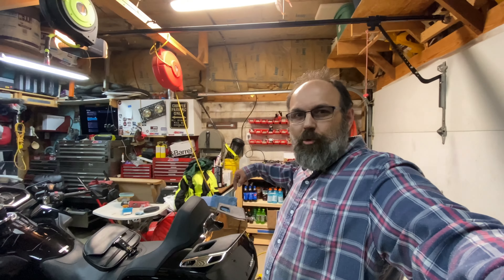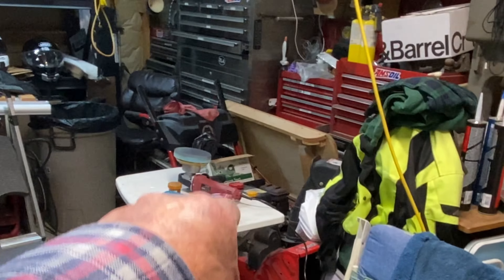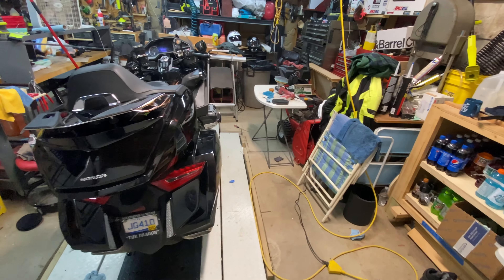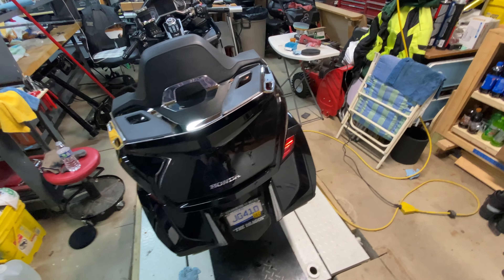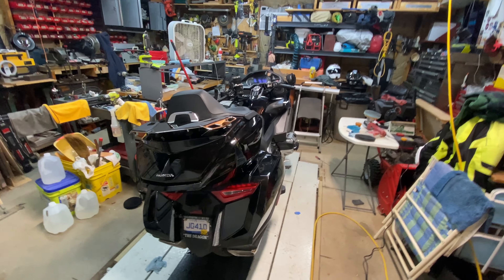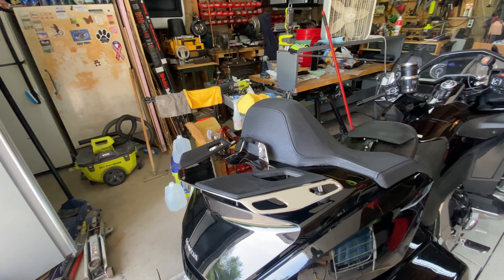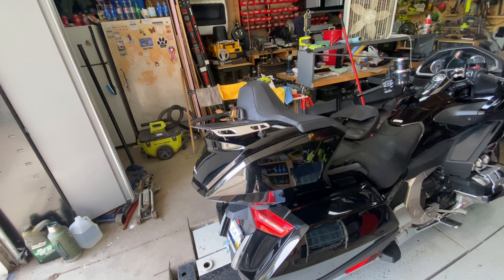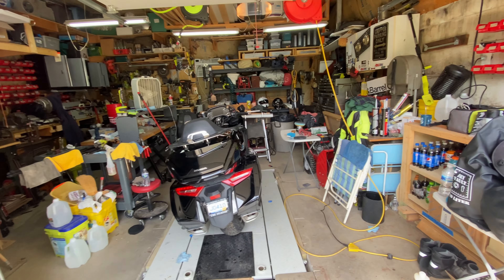Goldwing Luggage Rack Chrome! Jeez!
I made a big mistake, trie to polish and repair a bit of chrome on the new luggage rack. I think I’ve fixed it, what a pain. Don’t be like me! Lol